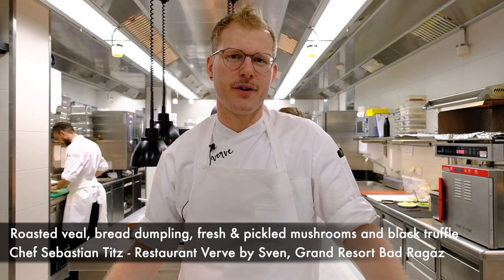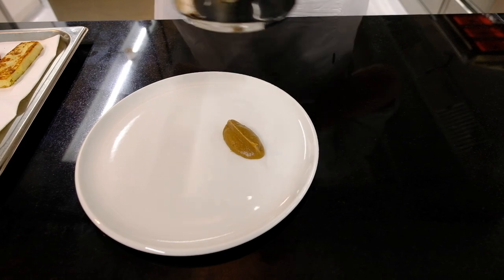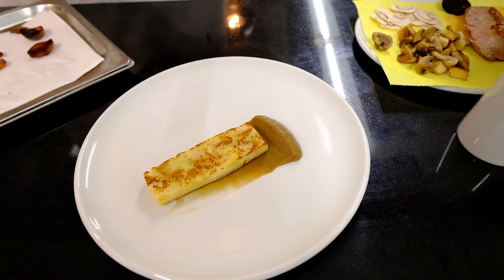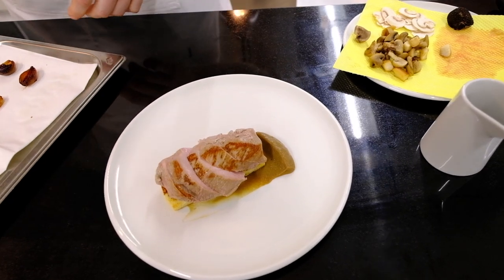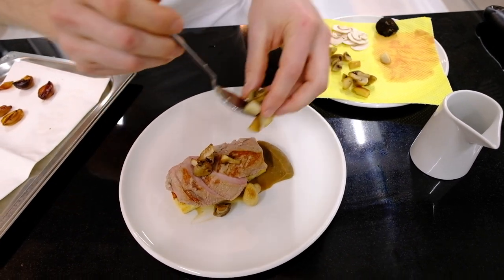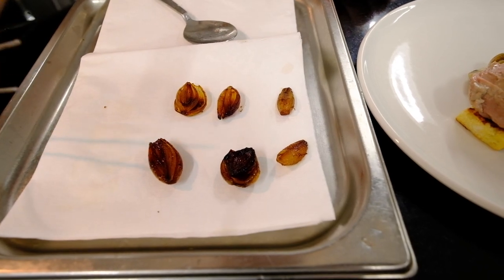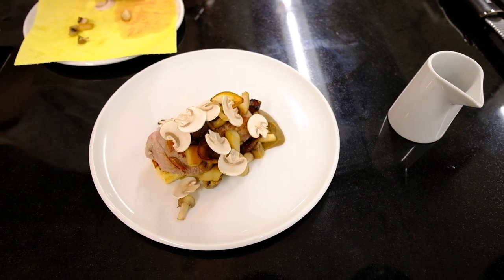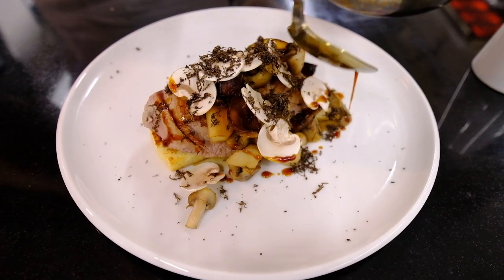Delicious veal with black truffle & bread dumpling at Verve by Sven, prepared by Sebastian Titz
​Verve by sven embodies joie de vivre and combines healthy, authentic dishes with a harmonious ambience. Please find here the presentation of a delicious piece of veal with black truffle & bread dumplings.